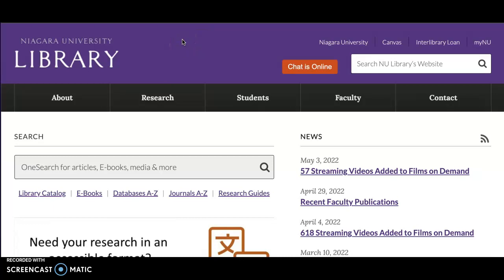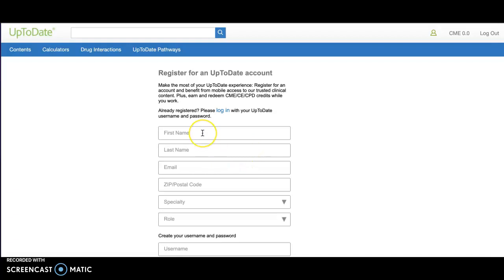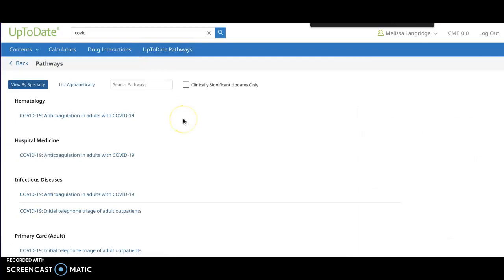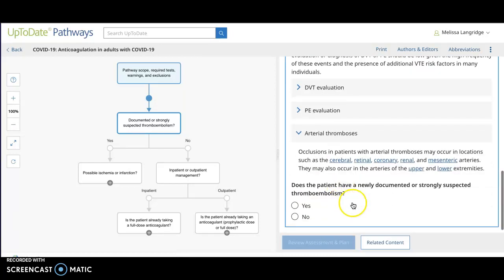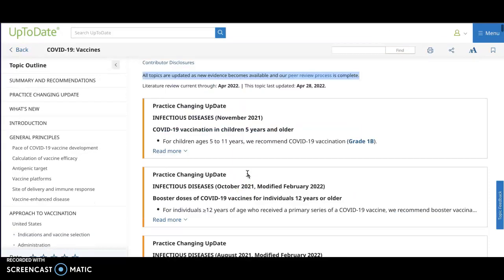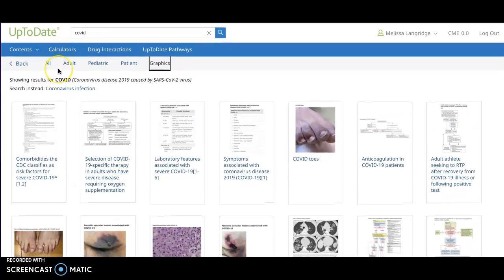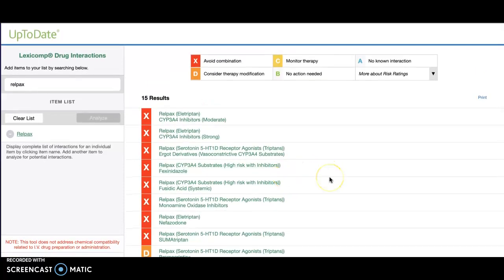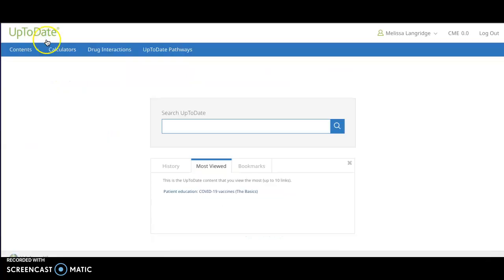Getting Started with UptoDate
Register for an account and take a brief tour!